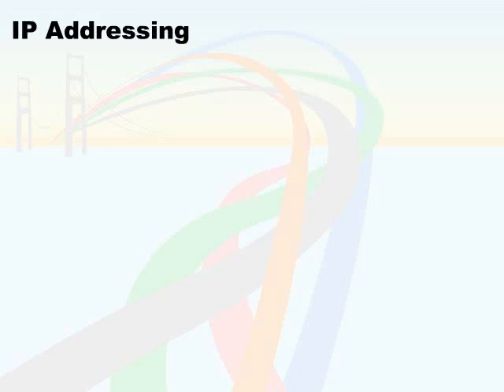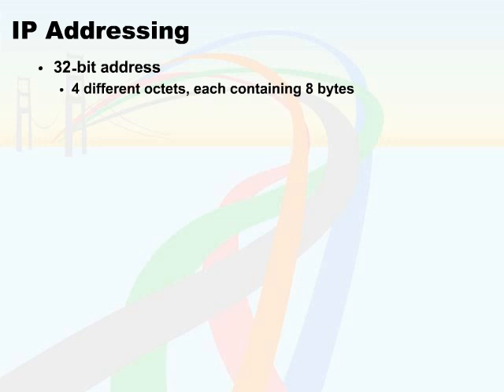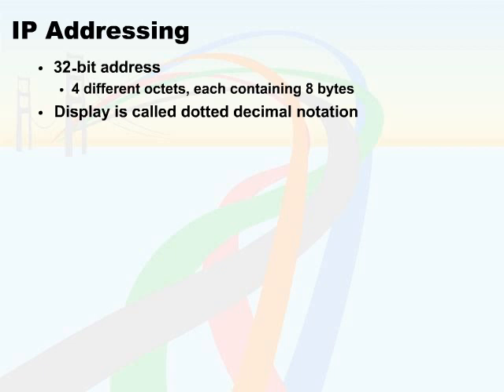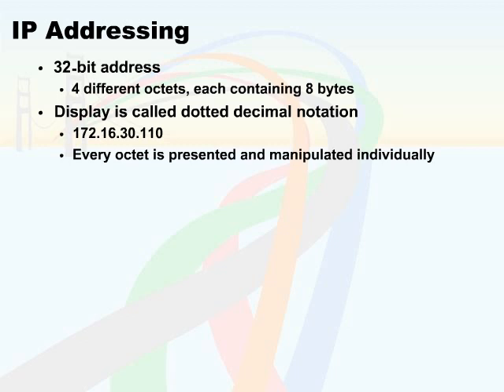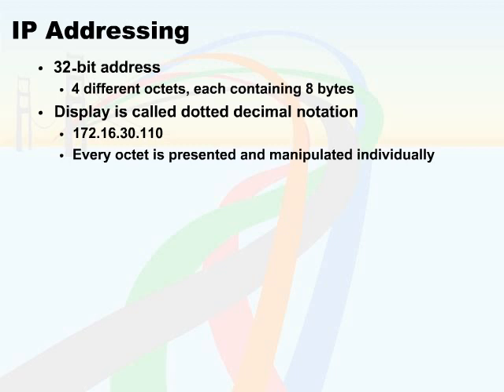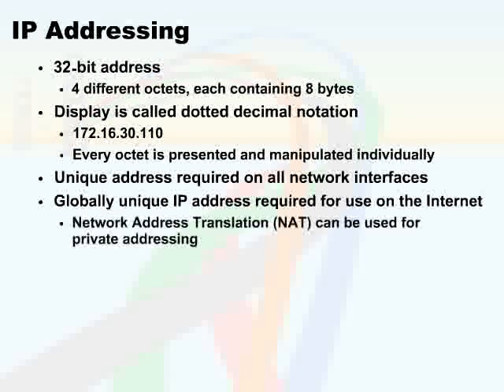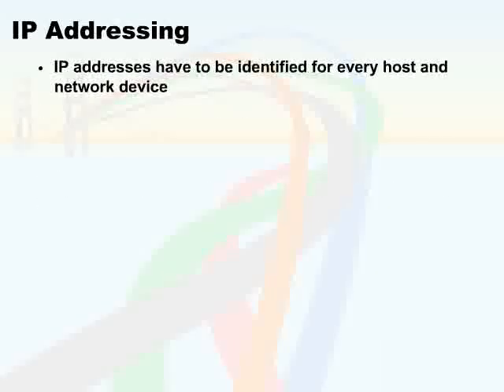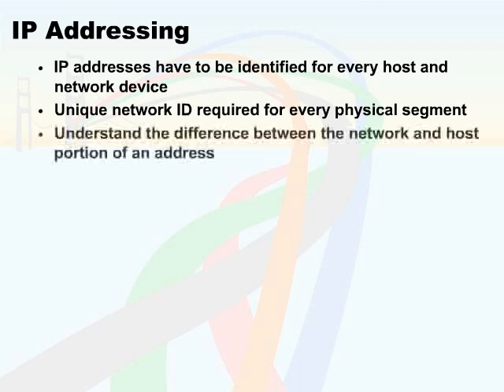190 16 IP Addressing 03 IP Address Overview